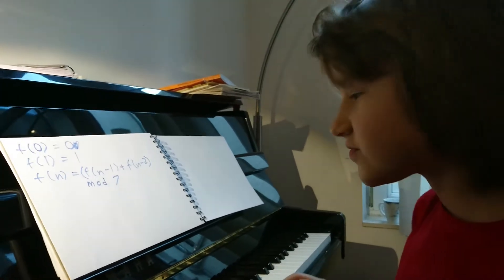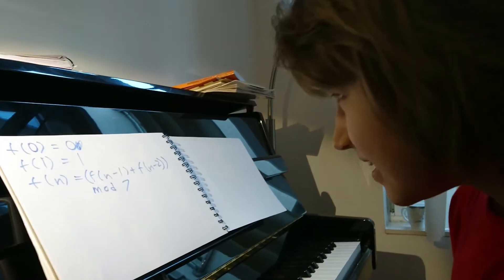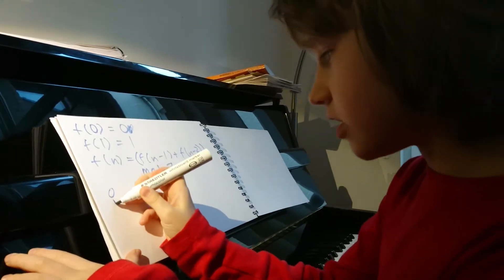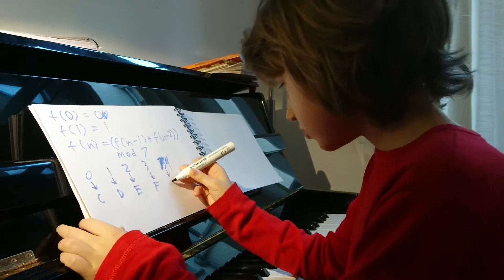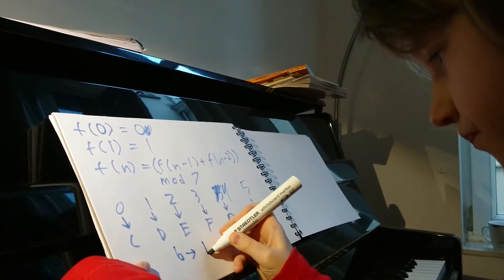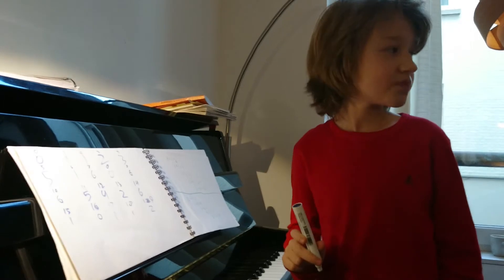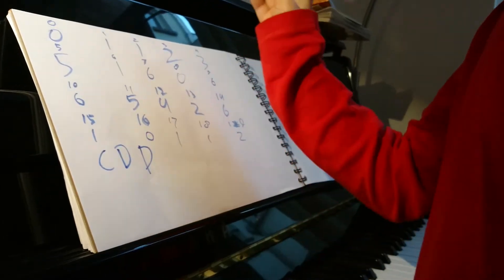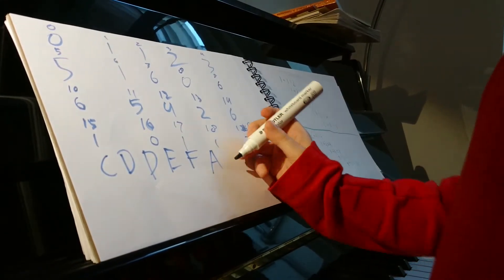Simon plays the Fibonacci sequence on the piano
Inspired by a Numberphile video, where Simon learned the technique to express the Fibonacci sequence in musical notes.